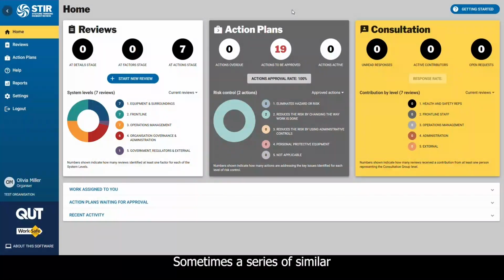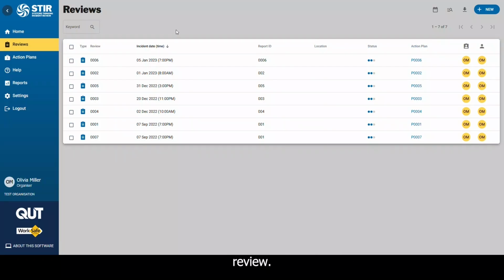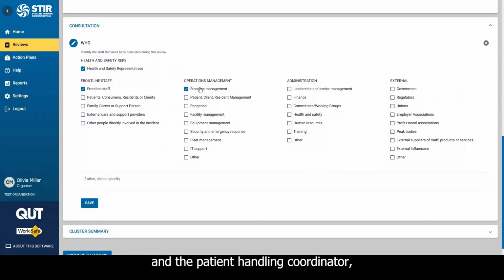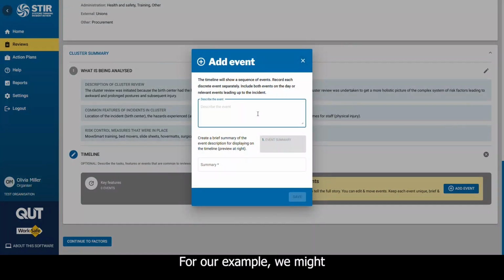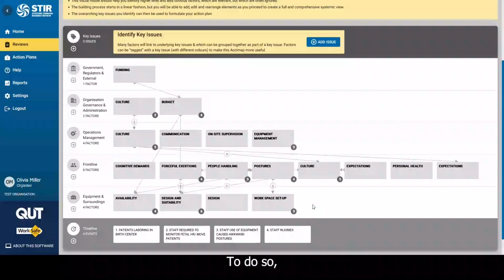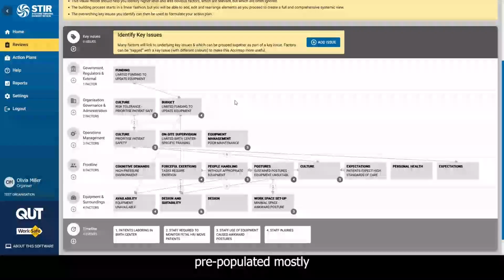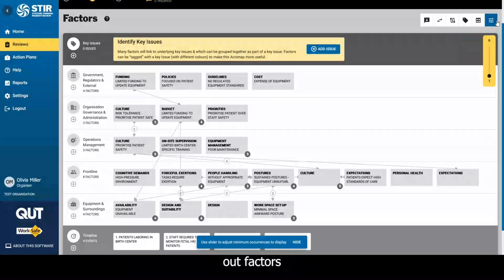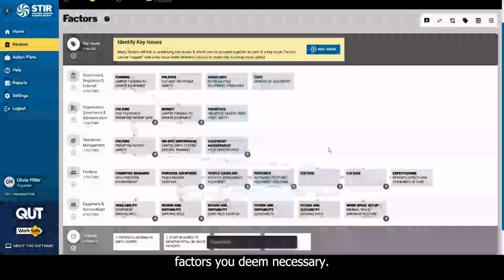Cluster Review (part 1)